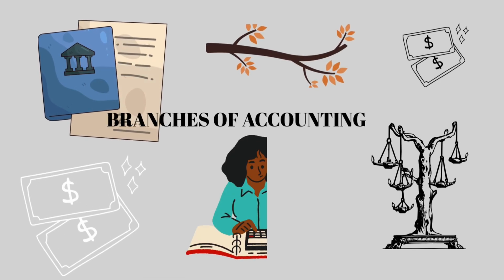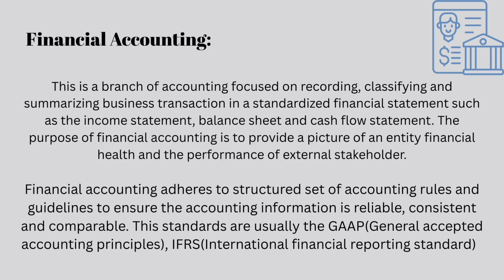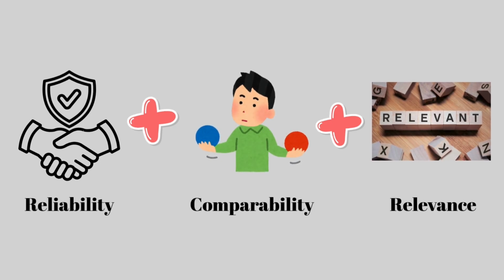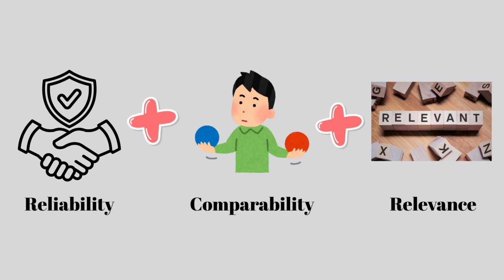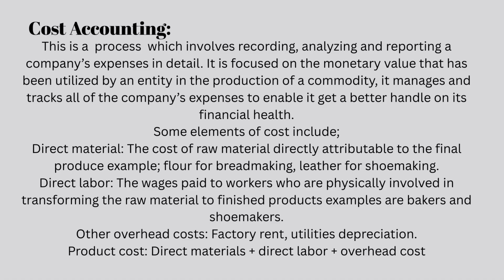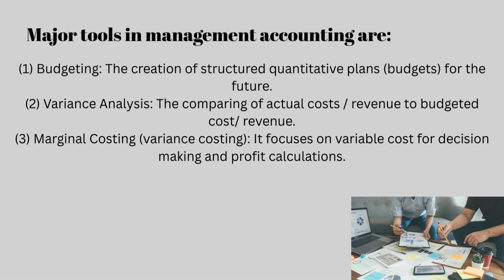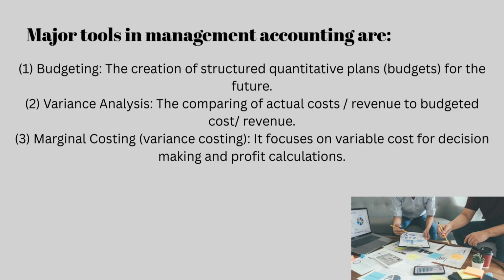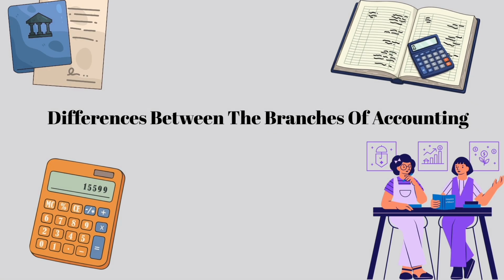📘Branches of Accounting | Types of Accounting Explained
Discover the main branches of accounting in this easy-to-understand guide! Whether you’re a student, professional, or beginner, this video breaks down all the key types of accounting, including:
🎈Financial Accounting – Reporting business financials for stakeholders
🎈Management Accounting – Helping managers make informed decisions
🎈Cost Accounting – Tracking and controlling costs

📌 By understanding these branches, you’ll gain a solid foundation for accounting studies and career growth.

Don’t forget to:
💬 Comment your favorite branch of accounting